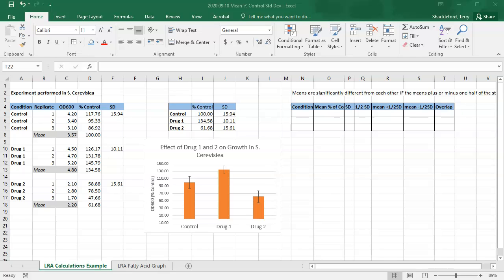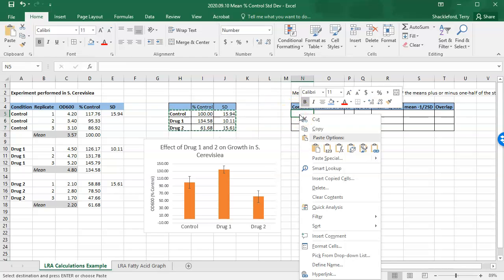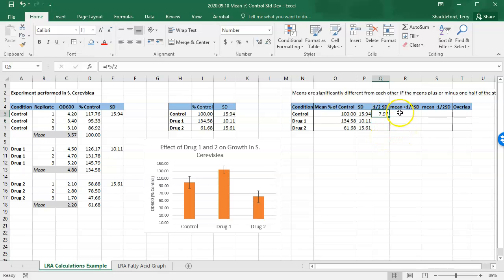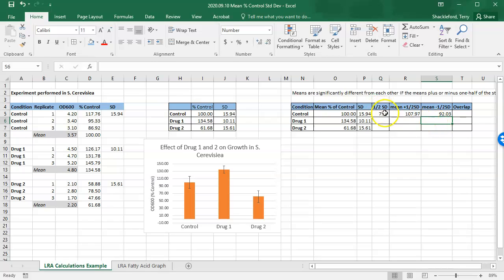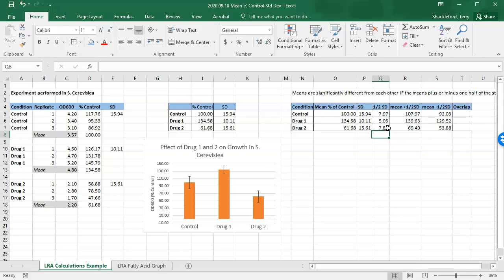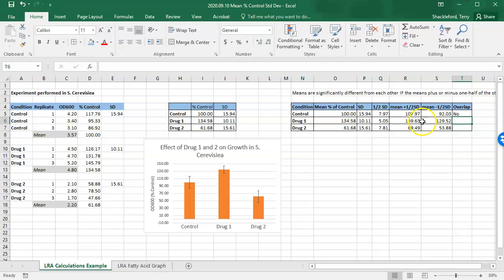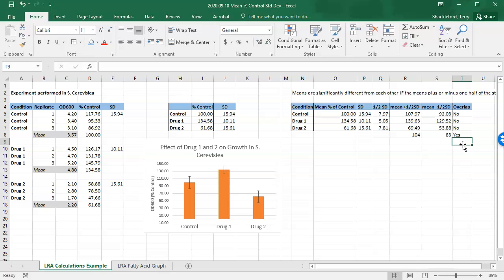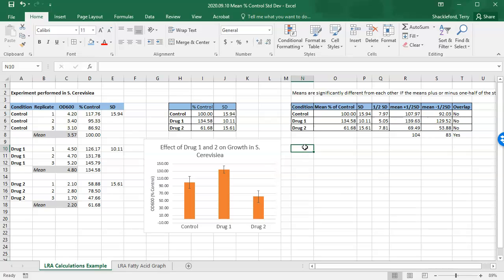Half Standard Deviation Significance Test